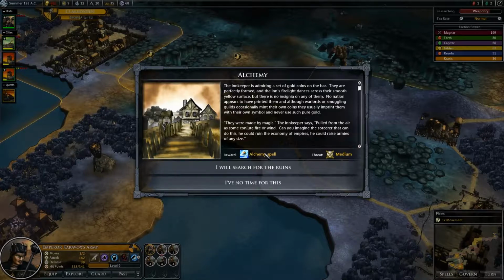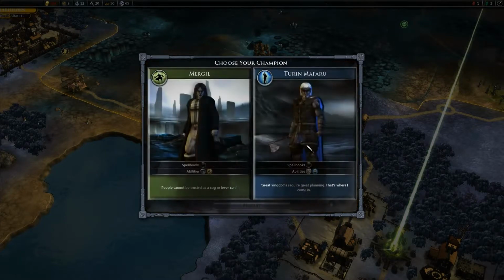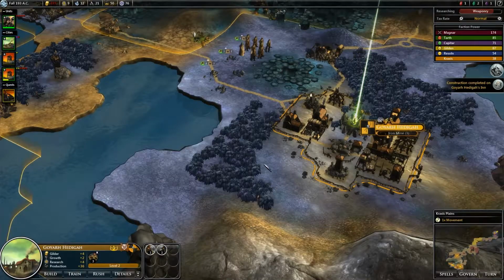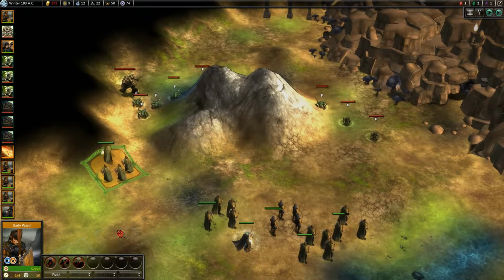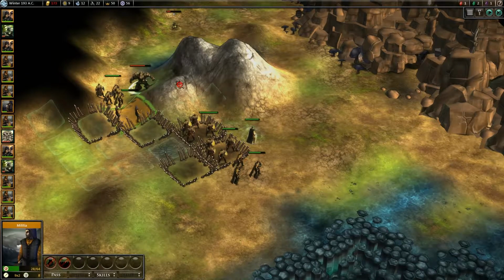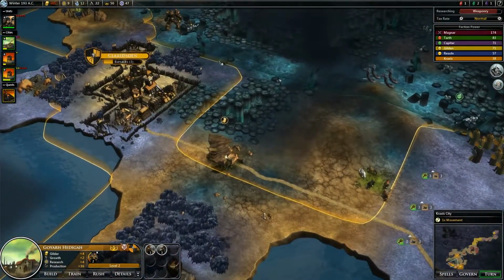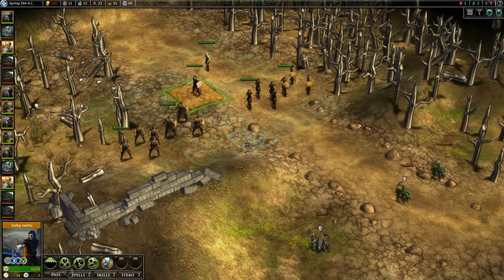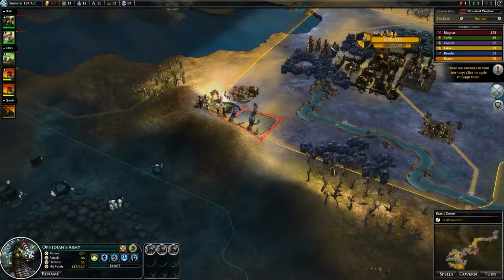FE:LH Expert Wildlands episode 14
We start aggressively taking out monsters while we plot our revenge on Magnar.